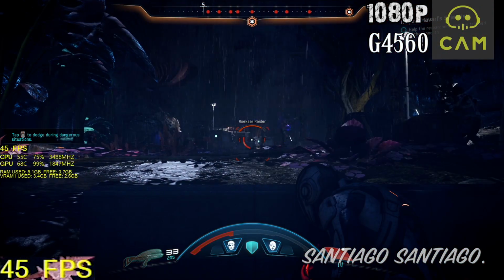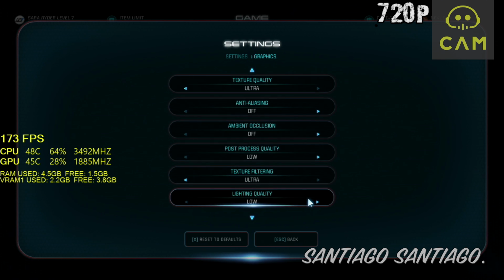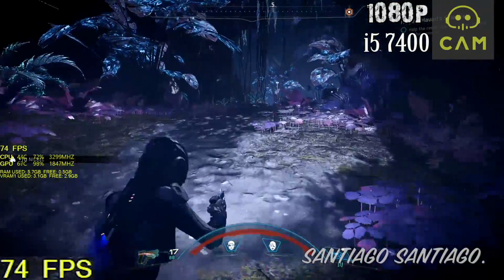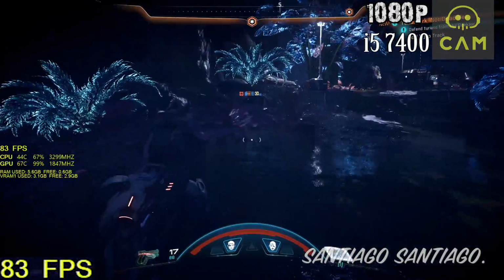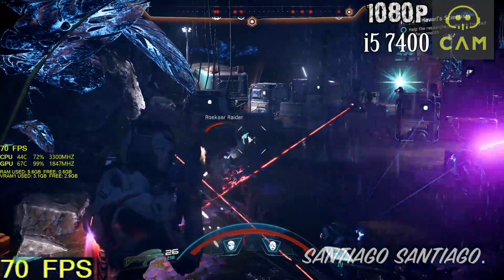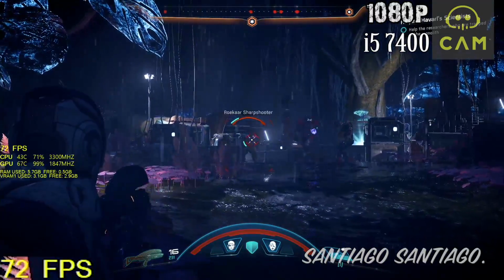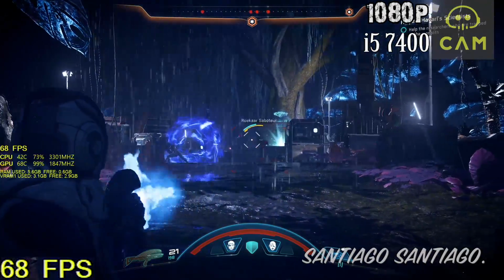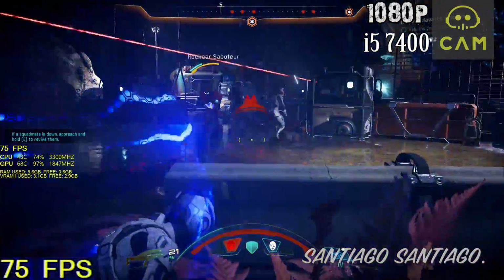Mass Effect Andromeda - GTX 1060 - G4560 and i5 7400 - 1080p - 1440p - 4K - Full Game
Gameplay starts at 00:24 (1080p) (G4560 30 fps target)
G4560 vs i5 7400 at 02:52 (720p lowest setting)
I switch to 1080p at 03:36 (i5 7400 from this point till the end of the video)
I try to get 60 fps at 06:26
I switch to 1440p at 09:04
I try to get 60 fps at 11:26
I switch to 4K at 13:55 (OC)
GTX 1060 OC vs RX 480 OC at 16:43

8GB RAM DDr4 2133MHz (2x4GB Kingston HyperX Fury)
OC= CC: 2085MHz MC: 4407MHz
1TB HDD 7200RPM (Western Digital Blue)

8GB RAM DDr4 2133MHz (2x4GB Kingston HyperX Fury)
-HIS Radeon RX 480 IceQ X2 Roaring 8GB
(Core Clock=1290MHz, Memory Clock=2000MHz)
OC= CC: 1450MHz MC: 2100MHz
1TB HDD 7200RPM (Western Digital Blue)
Gigabyte H110M-H DDR4 Micro ATX LGA1151 Motherboard (BIOS Updated for i5 7400 support)